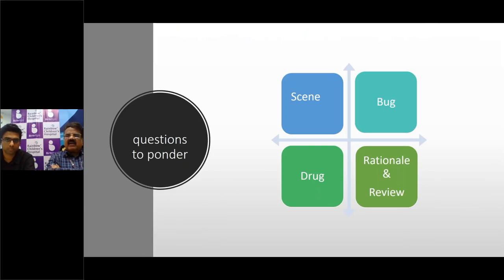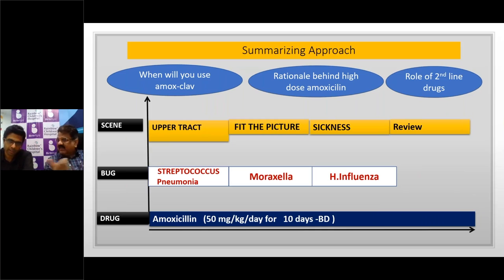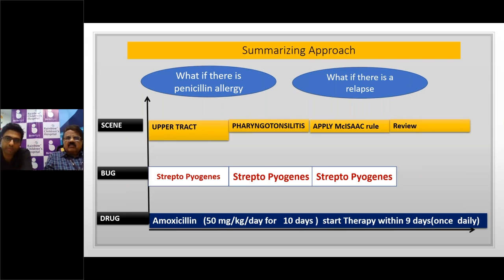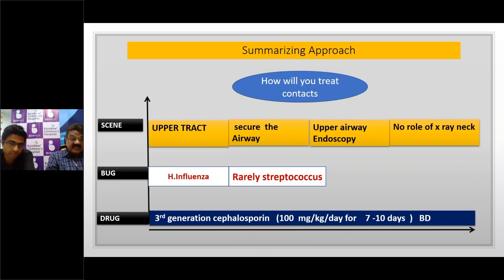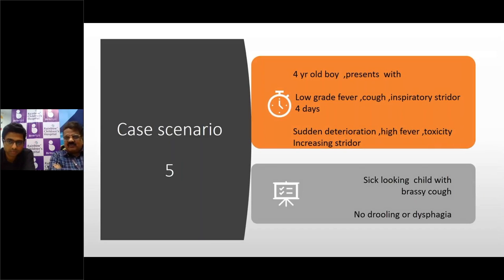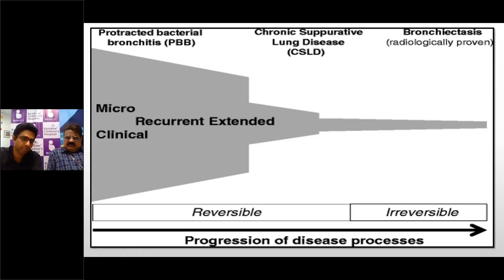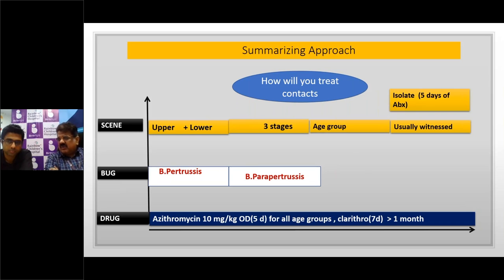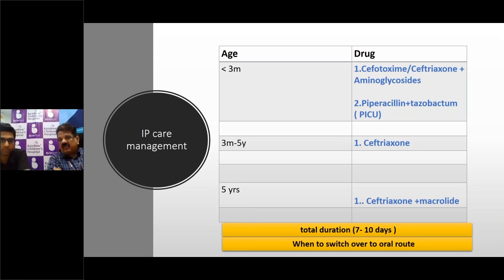Choosing Appropriate Antimicrobials for Respiratory Infections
Rainbow Children's Hospital, Chennai, presents Live Webinar on "Choosing Appropriate Antimicrobials for Respiratory Infections" by Dr. Varadarajan VV & Dr. Vivekanand VV